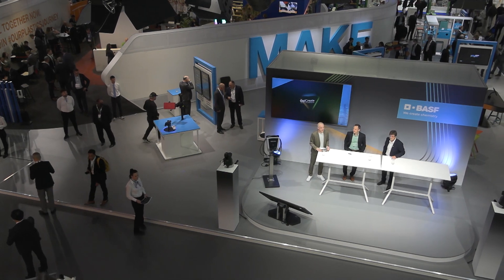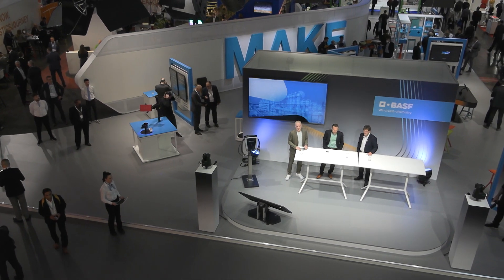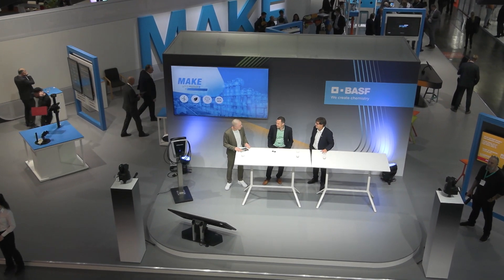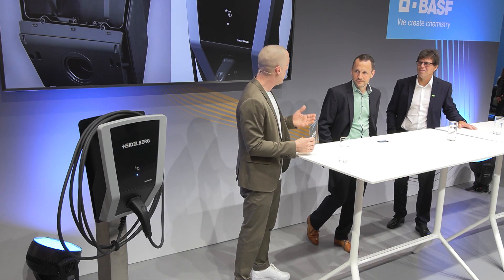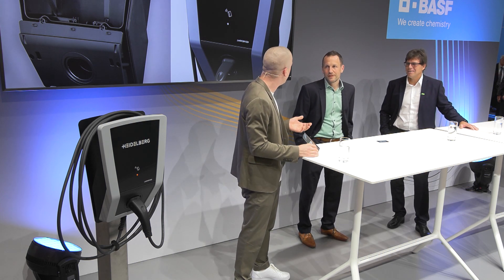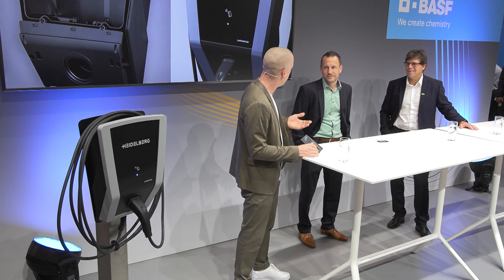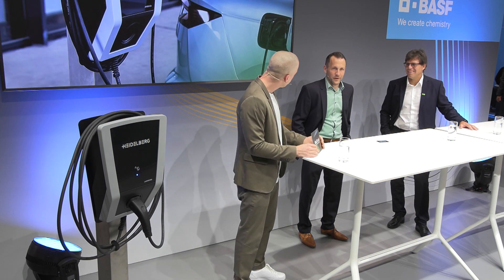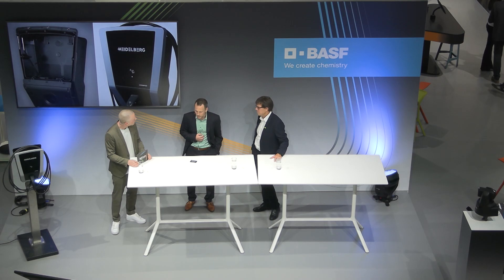Housing made of Ultramid® in Amperfied wallbox connect.home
In close partnership and thanks to outstanding material expertise and testing methods by BASF, Ultramid® is being used for the first time as an injection-molded housing in the connect.home wallbox from Heidelberg Amperfied. The distortion-optimized and weather-resistant reinforced Ultramid® replaces metal in the housing and represents a major step into future charging.